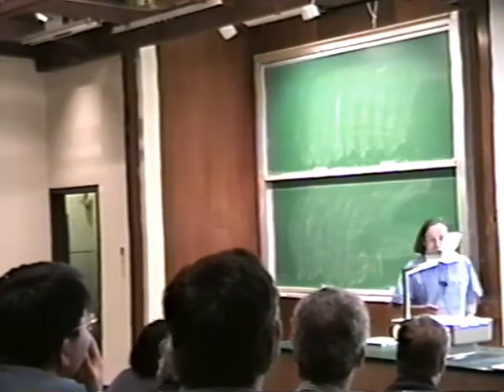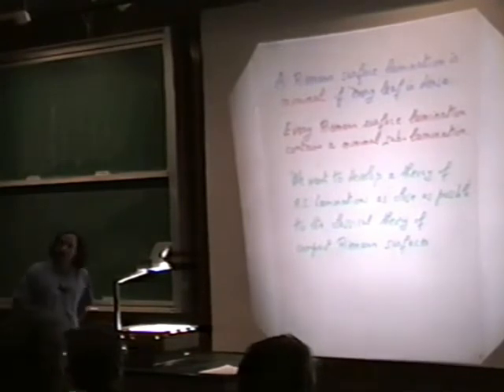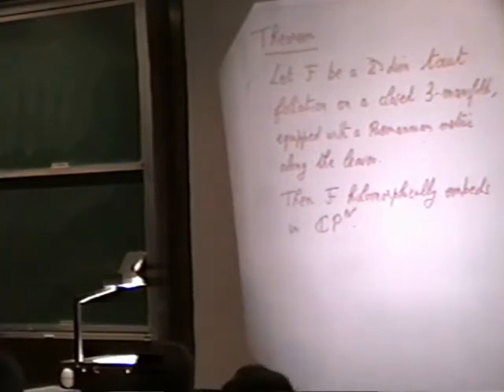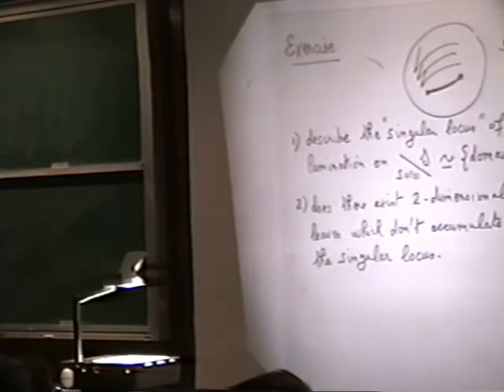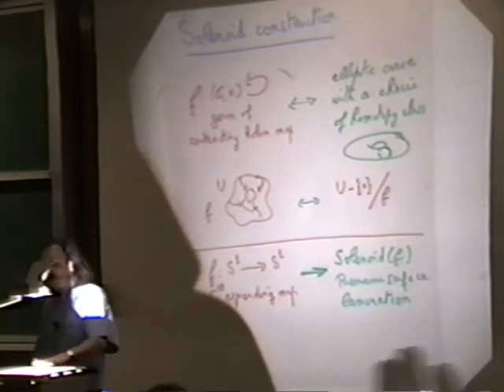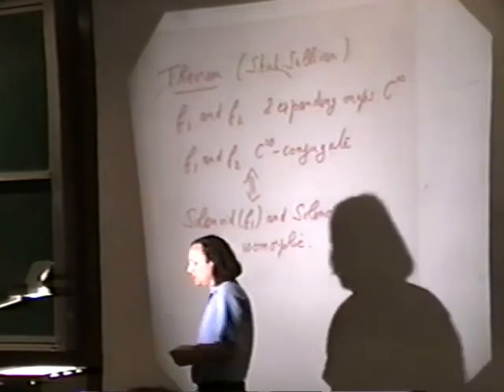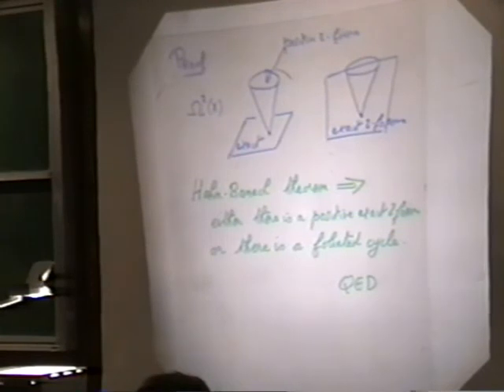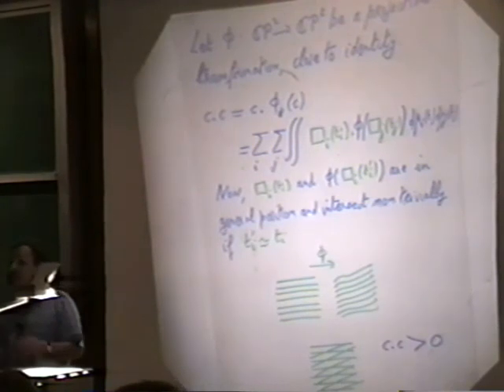Minicourse 4: Riemann surface laminations: uniformization & meromorphic functions (I) - Étienne Ghys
Étienne Ghys, École Normale Supérieure de Lyon
Minicourse 4: Riemann surface laminations: uniformization and meromorphic functions (I)